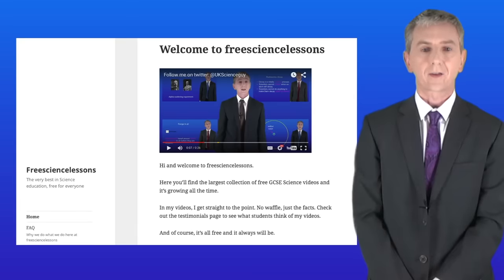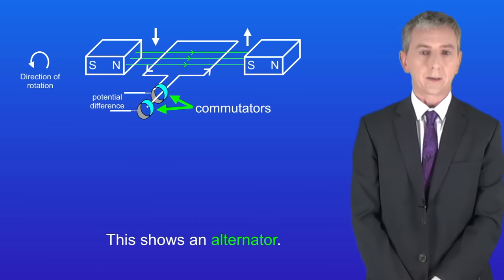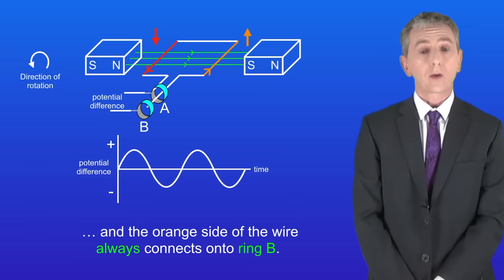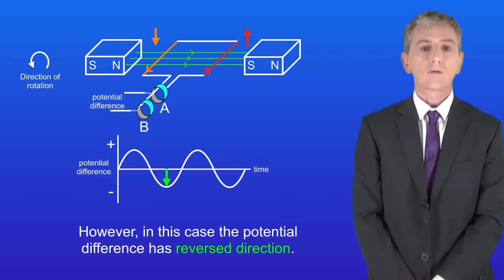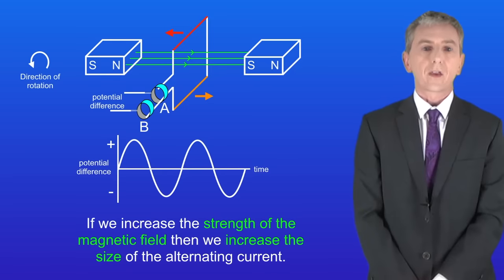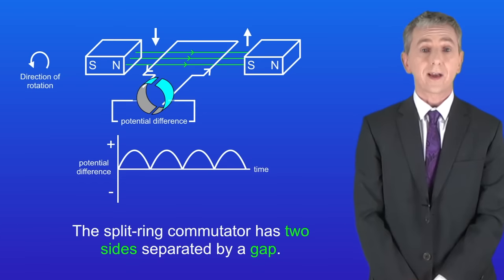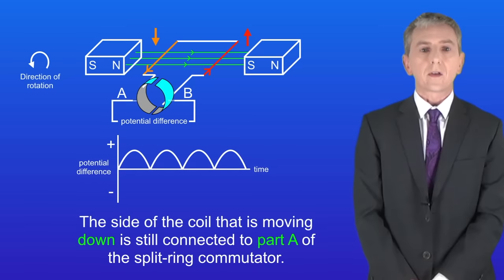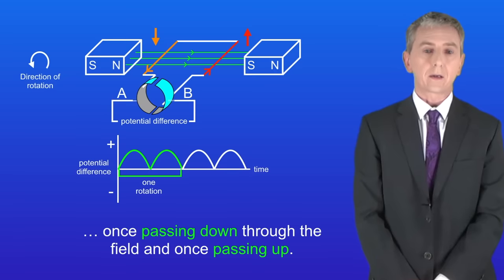GCSE Physics Revision "The Alternator and Dynamo" (Triple)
In this video, we look at how an alternator produces an alternating current (AC) and how a dynamo produces a direct current (DC).

Ernest Marsden
S P Andrew Ltd (1921)